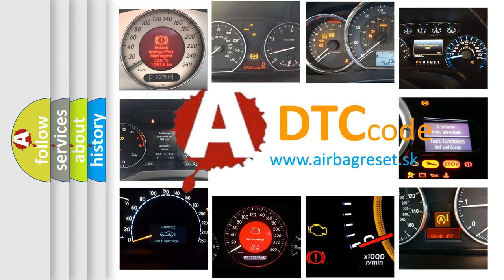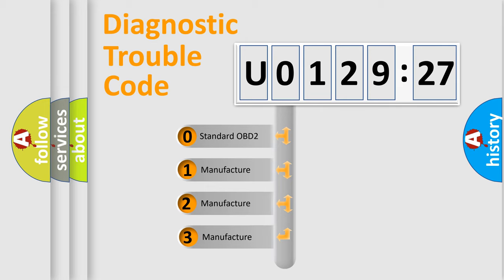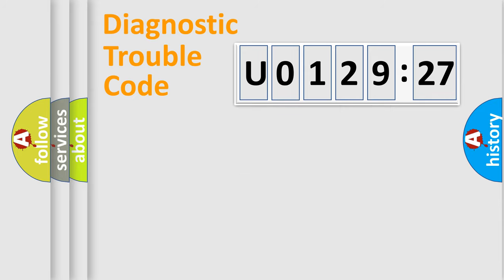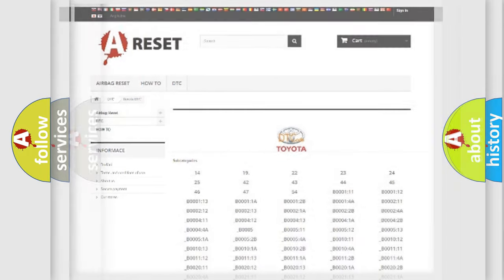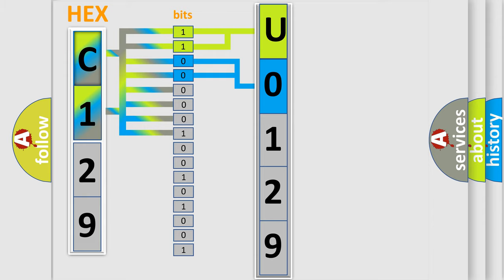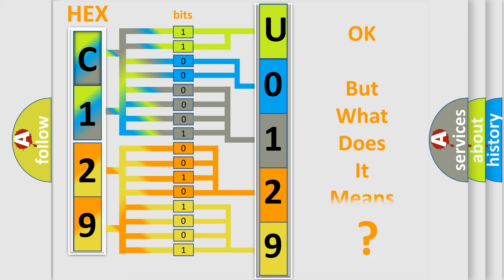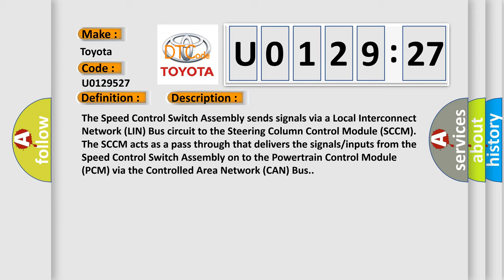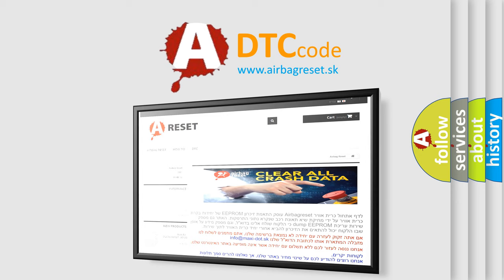DTC Toyota U0129-527 Short Explanation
Contents:
0:21 Basic DTC analysis according to OBD2 protocol standard.
1:48 Insight into programming
2:58 A diagnostically understandable description of the Diagnostic Trouble Code
3:05 Basic error definition

Make:
Toyota
Code:
U0129 527
Definition:
Speed Control Switch 1 Circuit Low
Description:
The Speed Control Switch Assembly sends signals via a Local Interconnect Network (LIN) Bus circuit to the Steering Column Control Module (SCCM). The SCCM acts as a pass through that delivers the signals or inputs from the Speed Control Switch Assembly on to the Powertrain Control Module (PCM) via the Controlled Area Network (CAN) Bus.
Cause:
Speed Control Switch